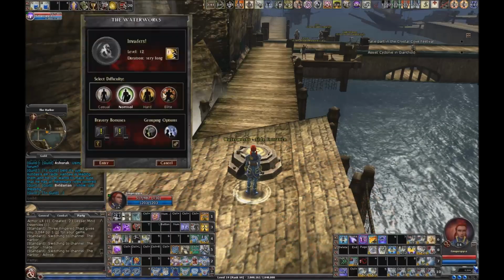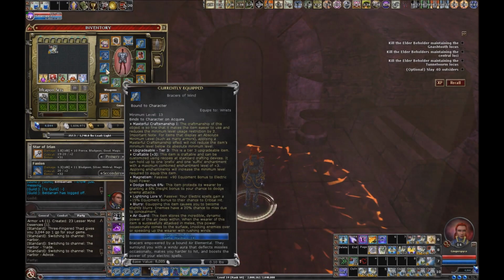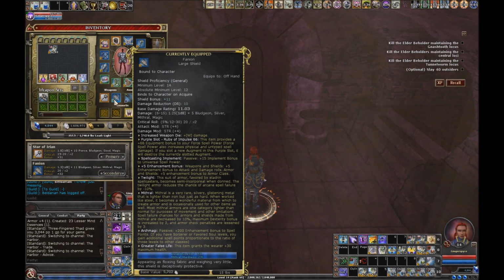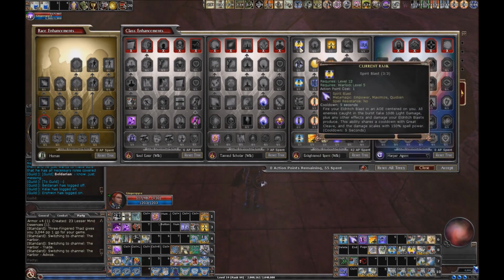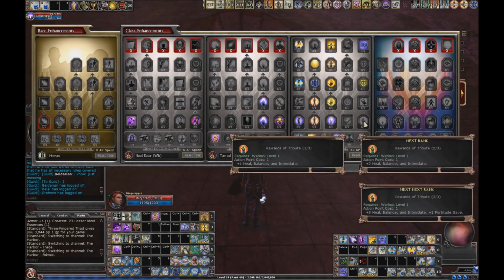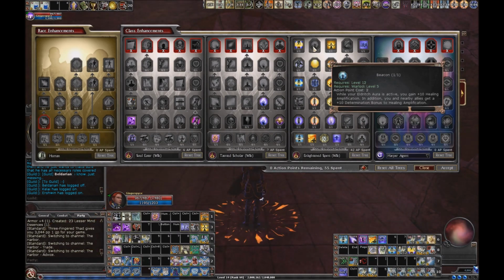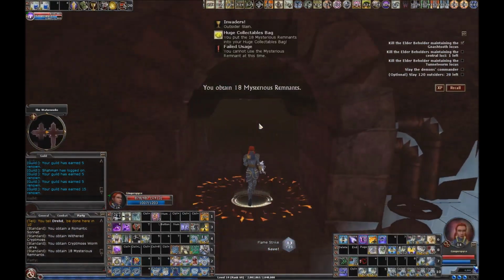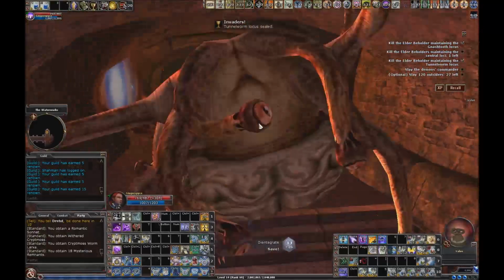DDO - Gingerlocks ep. 6: Level 14 Elite Invaders!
Episode #6 of Gingerlocks!

This series is a video documentary of Gingerspyce's 3 Warlock lives.  It is not intended to be a guide.

Warlocks are brand new to DDO and this series shows the first time I've ever played a warlock, so I will be discussing and demonstrating what I learn along the way.

This episode is life 1, level 14, Fey Pact, focusing on the Enlightened Spirit Tree.

Note that as of u27, the burst ability damage was scaled from 150% of spell power down to 120% and Shining Through temporary hp benefit was reduced from 15x constitution to 12x.